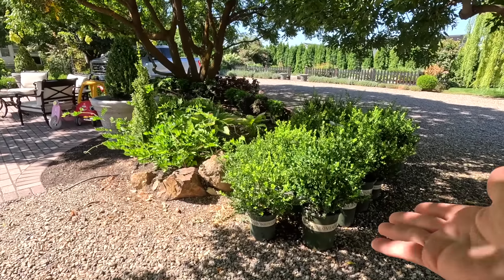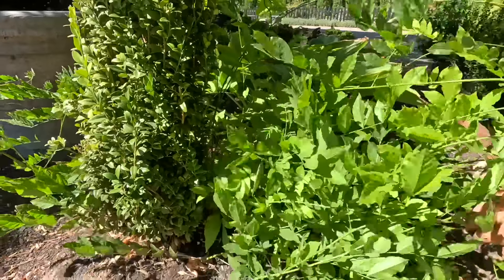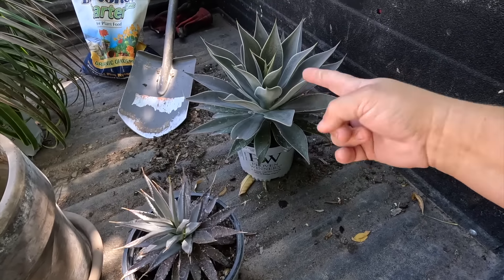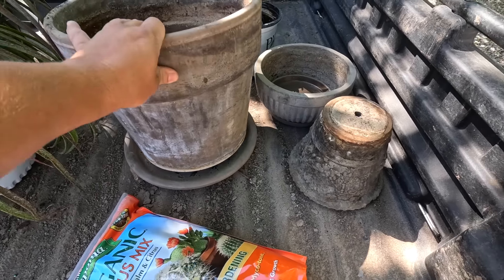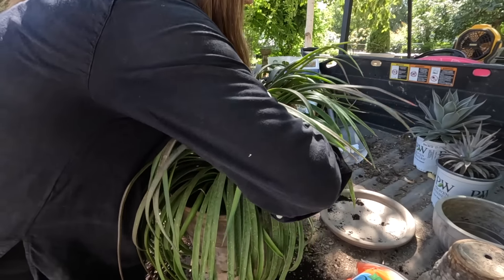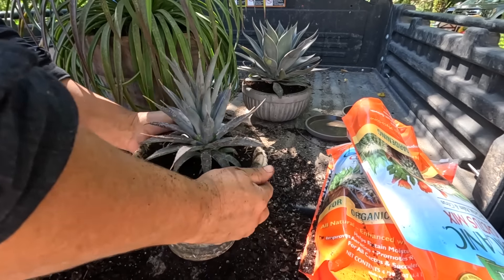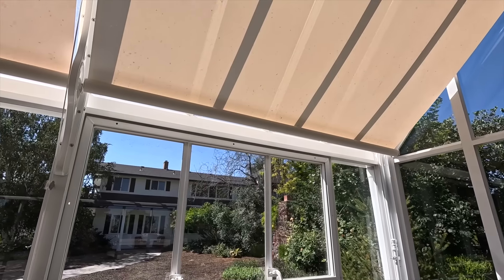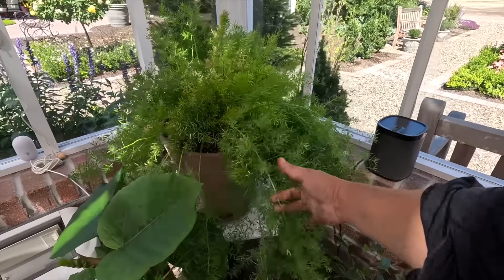Potting Mangave + Digging & Moving Perennials! 🌿💚🌿 // Garden Answer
🌿MAILING ADDRESS🌿
Garden Answer
680 SE 13th St